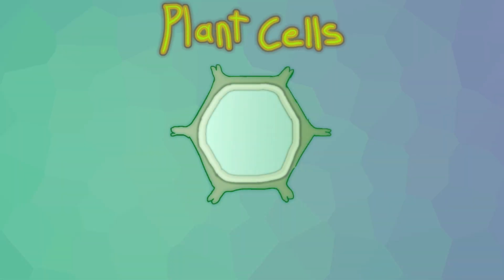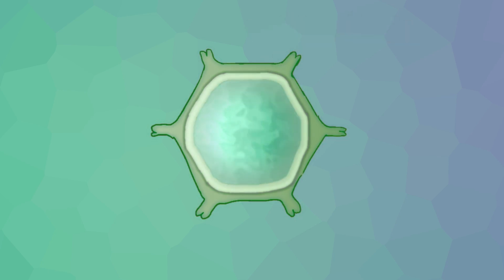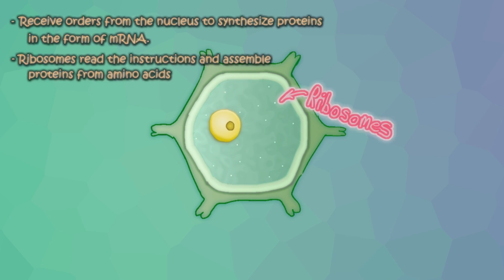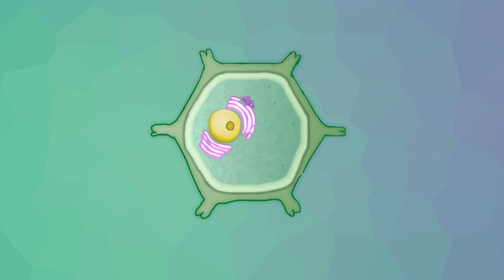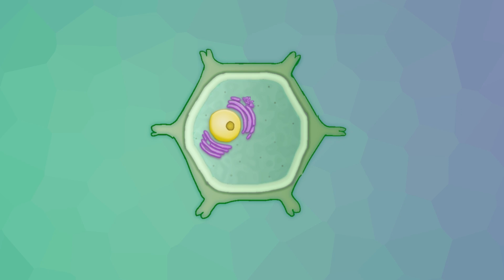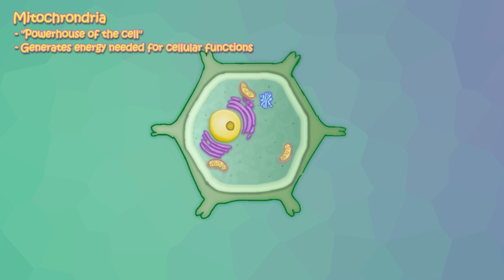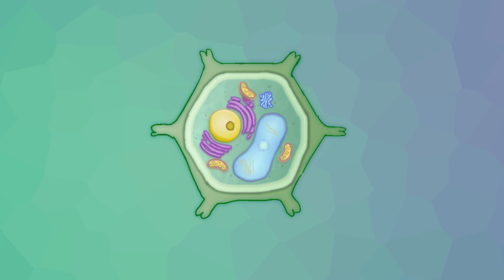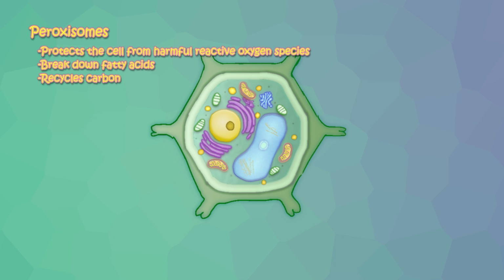Plant Cell Organelles and Functions | Educational Animation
Through this fun animation you will learn the structure of a plant cell and what each of the various organelles functions are!